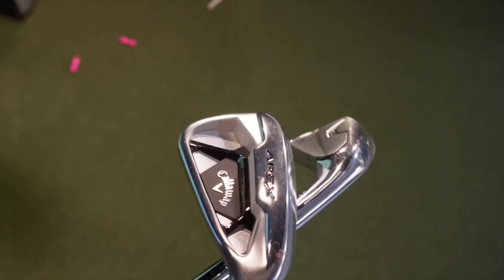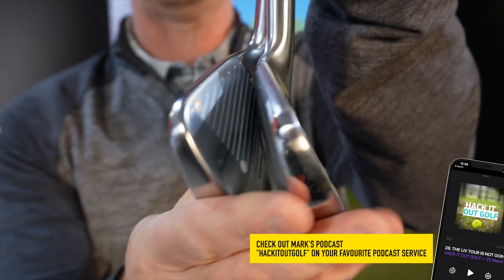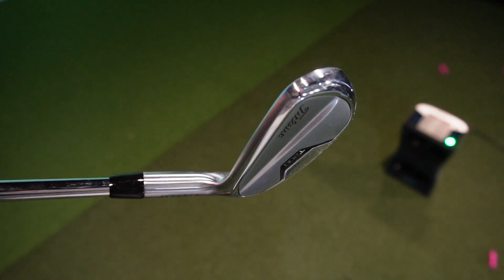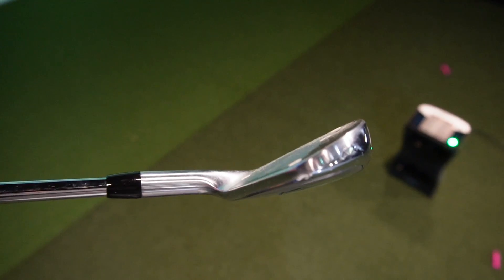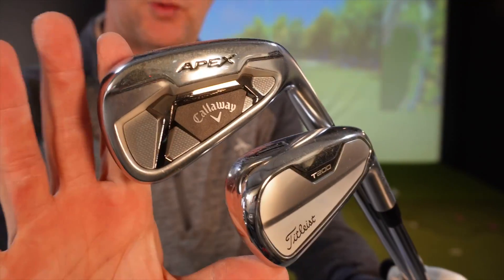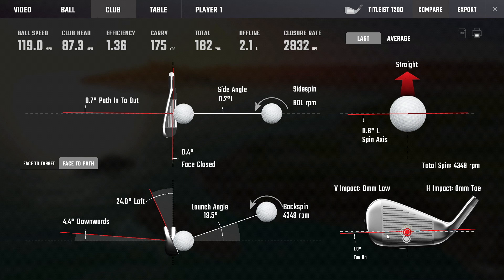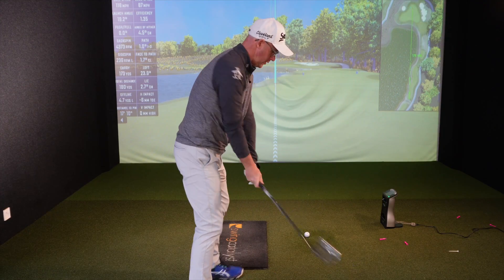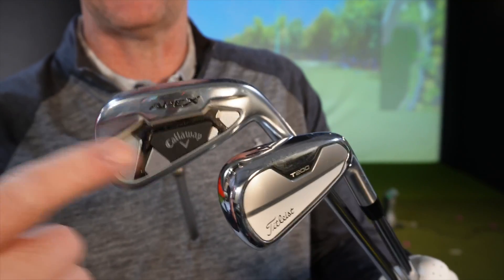SHOULD YOU BUY CALLAWAY OR TITLEIST IRONS Apex v T200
In this video, we take a look at two of the most popular golf brands on the market - Callaway and Titleist. We compare and contrast the Apex and T200 irons from each brand to help you decide which set might be best for you.